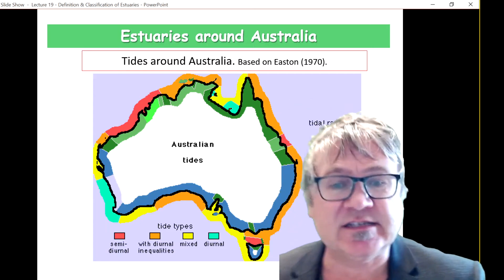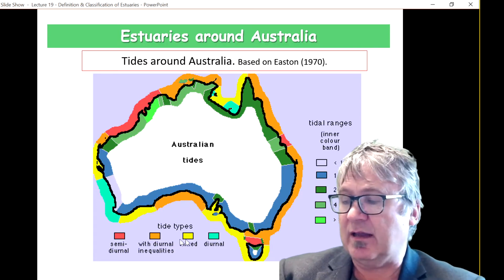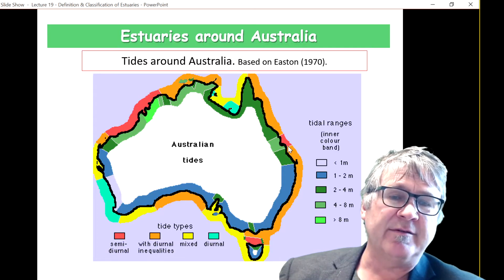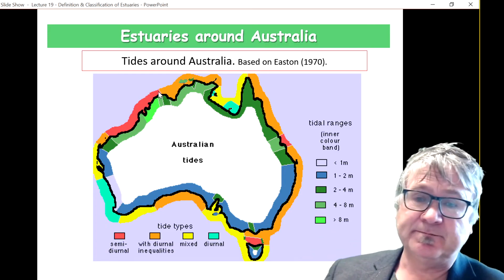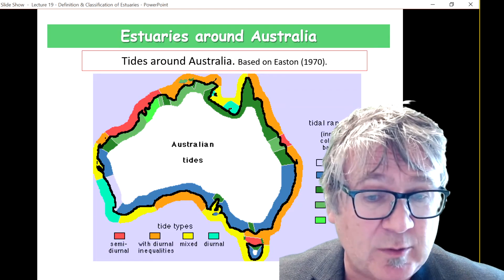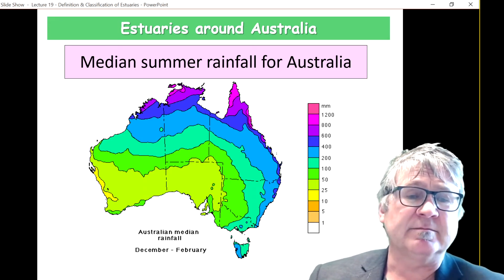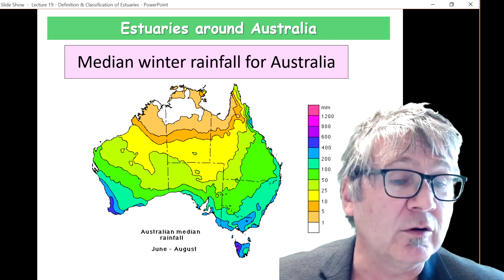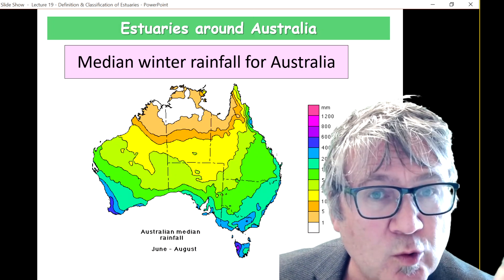Lecture 19 Slides 17 to 19